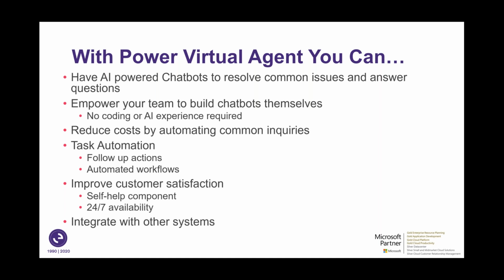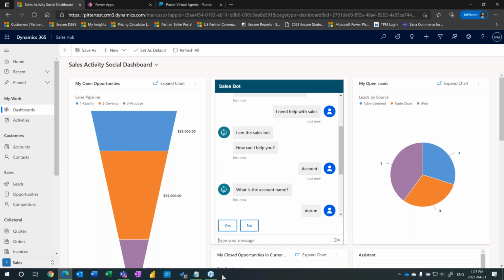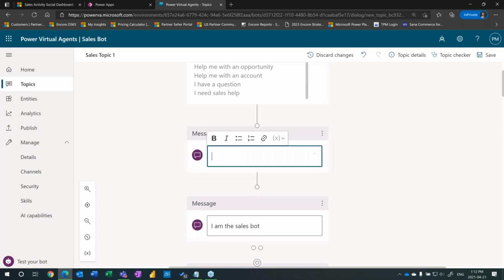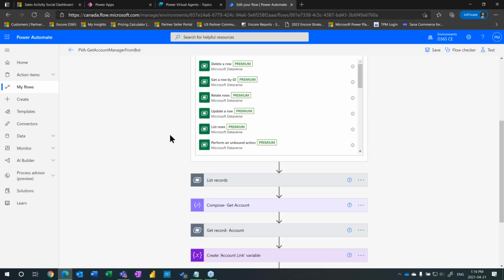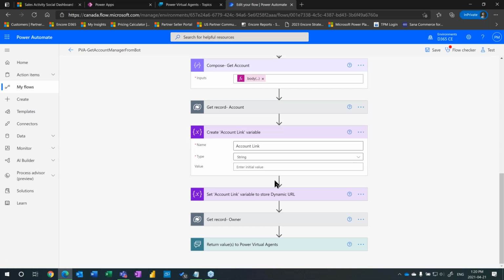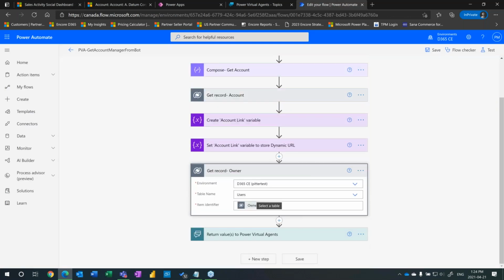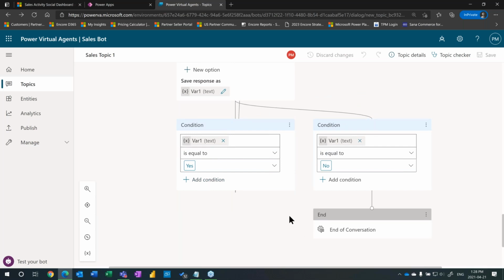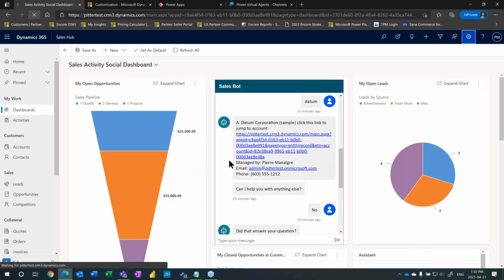Using Power Virtual Agents in Dynamics 365 Sales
Watch this recorded webinar to learn how to create and deploy Power Virtual Agents in Dynamics 365 Sales. We walk you through how to try Power Virtual Agents for free and build a powerful conversation bot and automate processes using Power Automate.